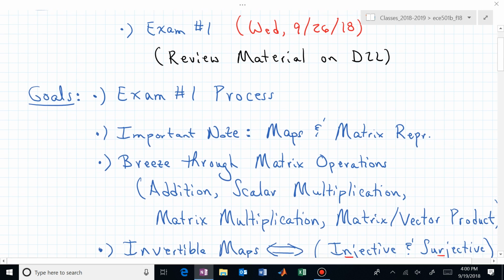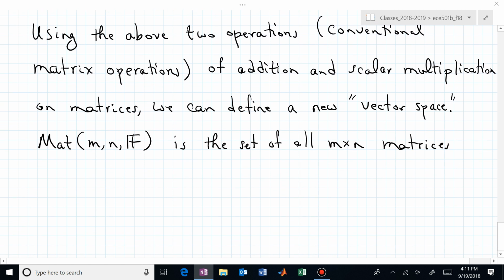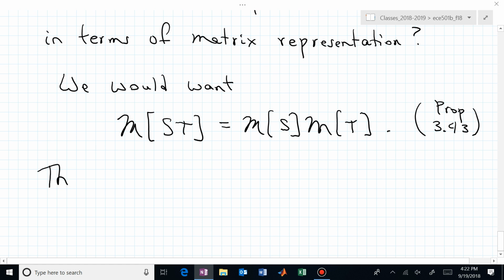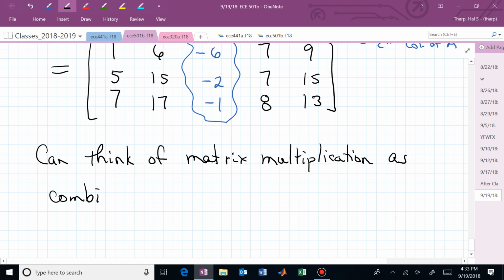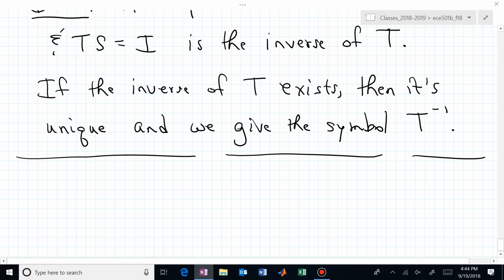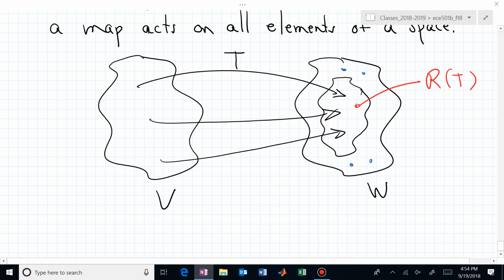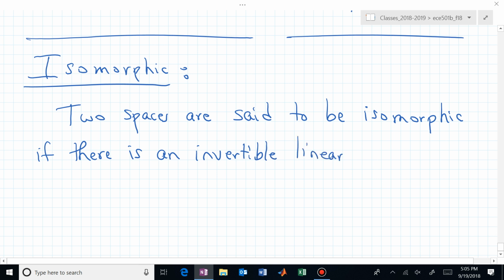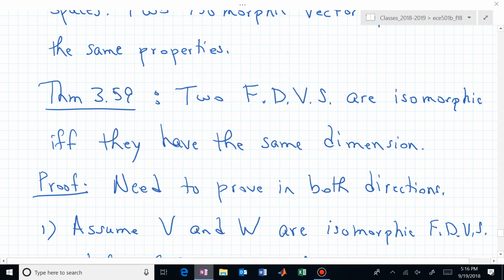ece501b_09_19_2018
ECE 501B

Video 3.5: Matrix Multiplication, Invertible Maps, and Isomorphic Vector Spaces.